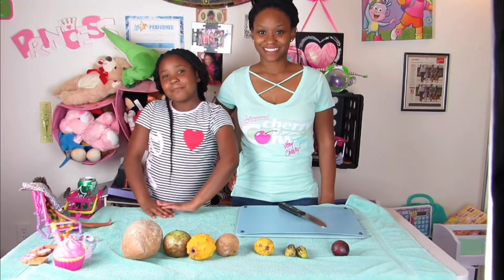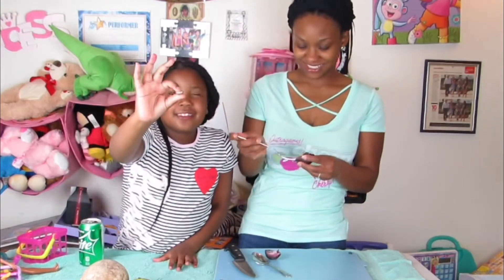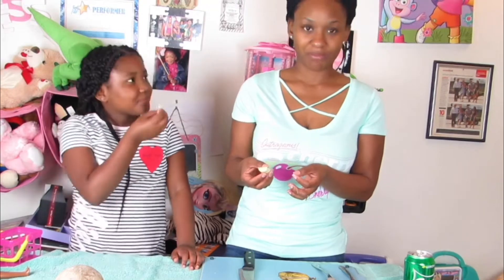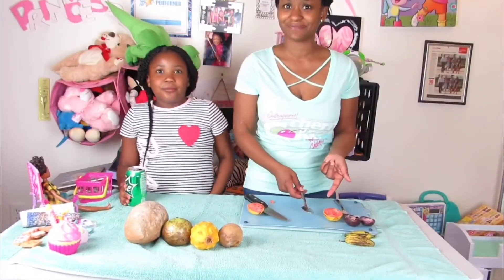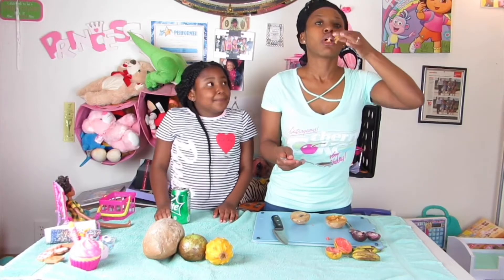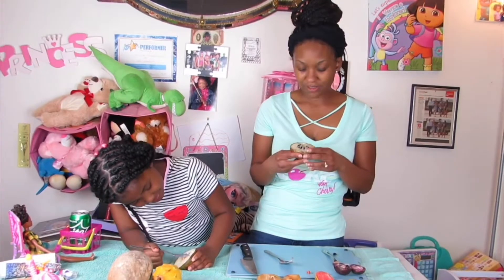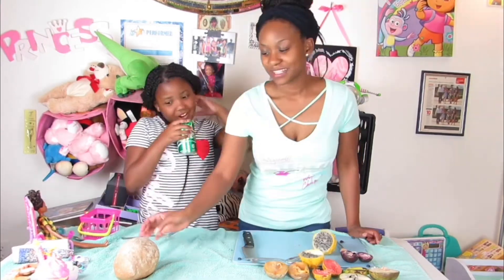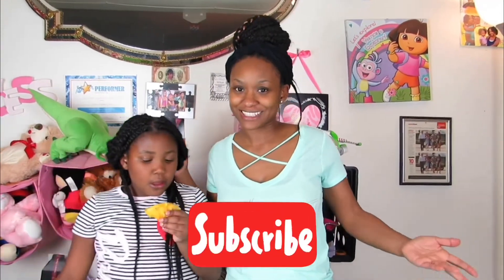Watch Us Try Exotic Fruits (Fruits N' Rootz)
Hey Cupcakes! I know it's been FOREVER! Well it feels that way to me. I am back with an exotic fruit tasting video from Fruits N' Rootz. We ordered a sweet seasonal fruit box that came with a lot of different fruit that we have Never Seen! You get a little mukbang while we eat on camera sorry I'm really picky so I don't do a lot but you def have to check out what we tasted. I still don't know what some of this fruit is so if you do please leave the name down below.